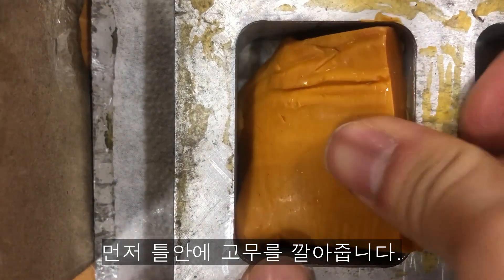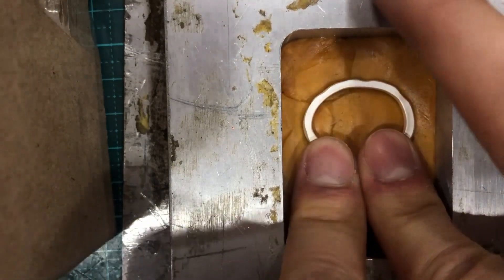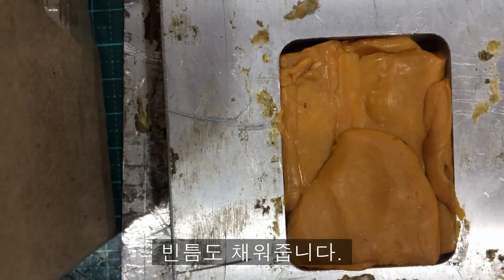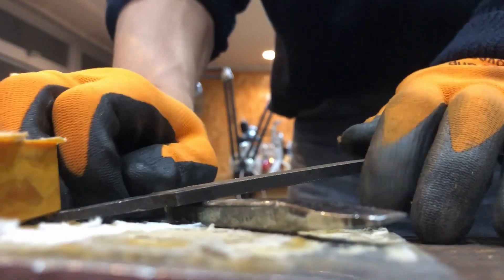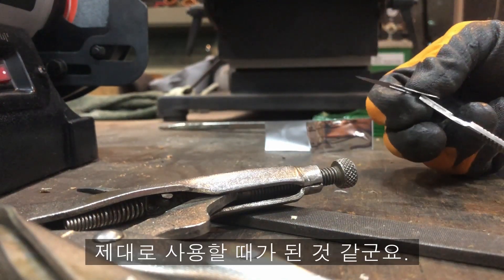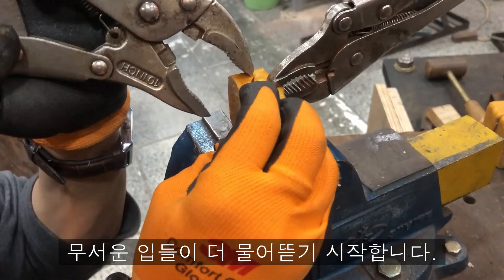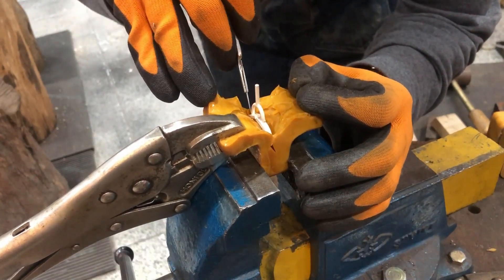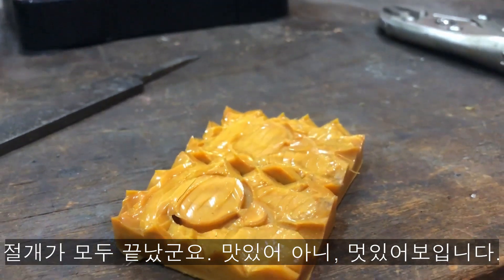Kingdom of silver (how to make SILICONE RUBBER mold 고무주형절개)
SILICONE RUBBER mold making(고무주형만들기/절개)

Lost in the forest (Doug Maxwell)
rainforest ambience glorysunz (glorysunz)